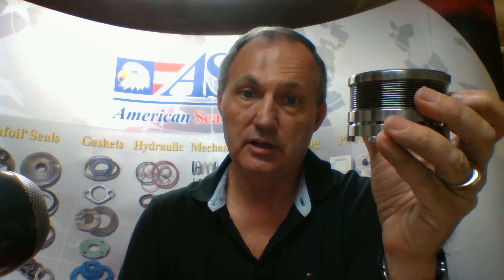Metal Bellows Seals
Metal Bellows mechanical seals for pumps.